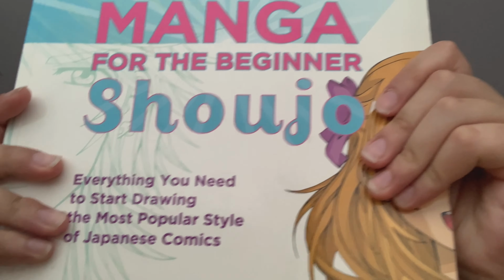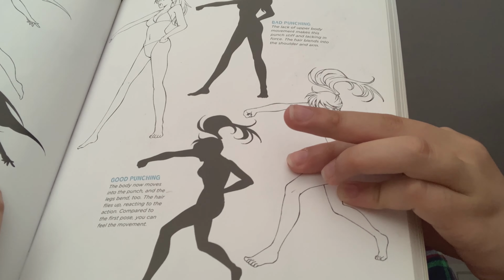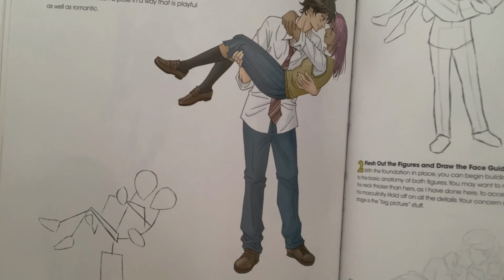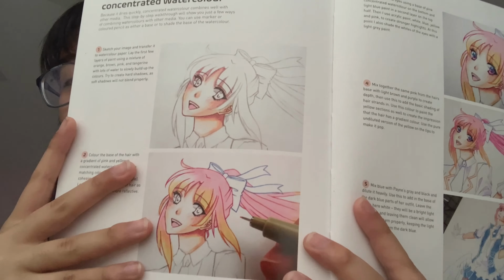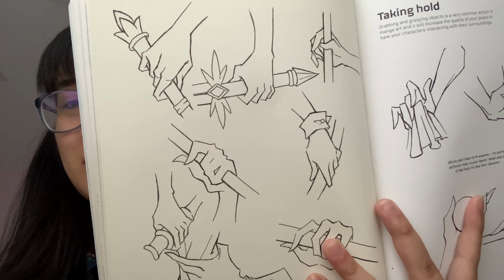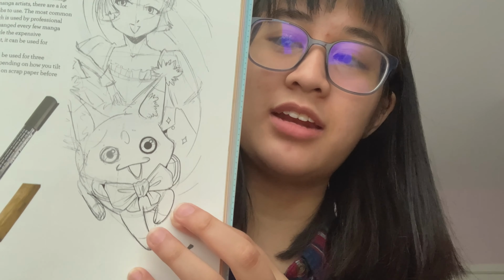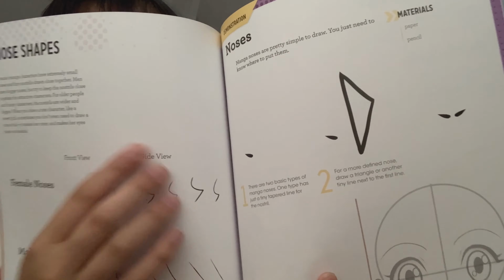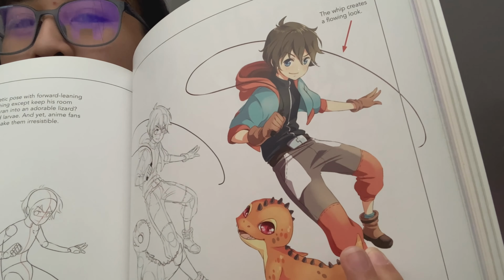My Art Book Collection (FIRST VIDEO)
Hey, guys! This is my first YouTube video, where I share my art book collection.